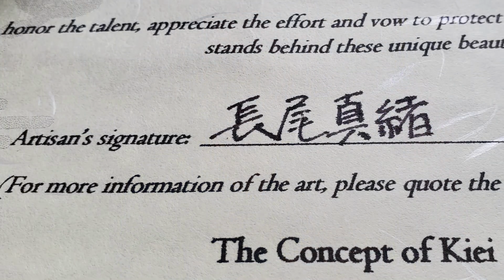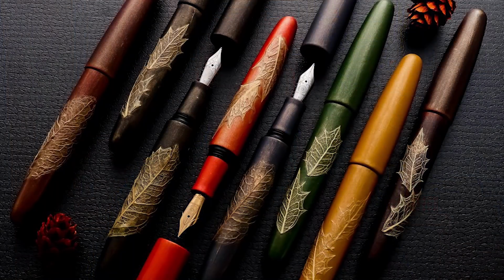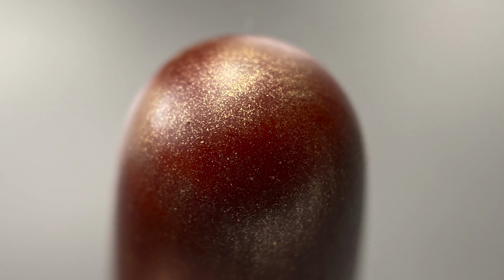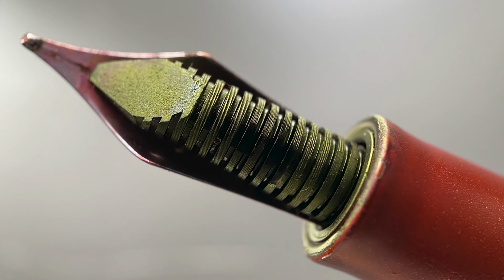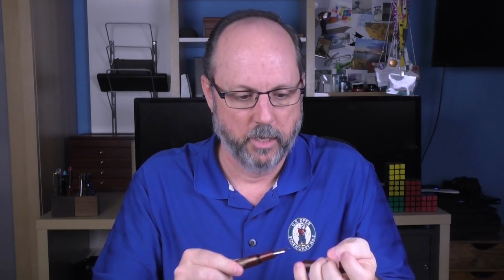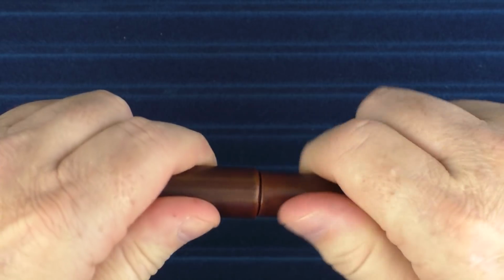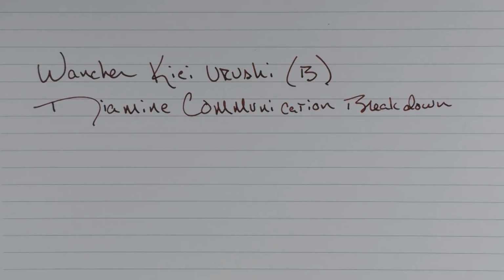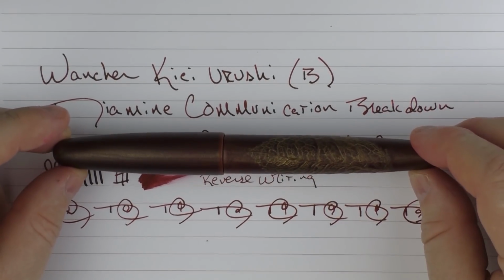Wancher Kiei Urushi Review